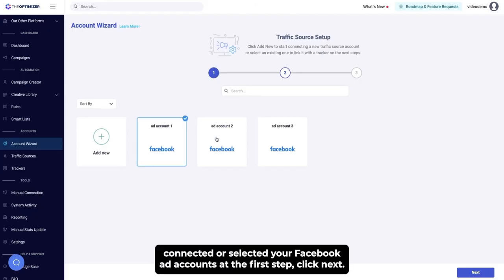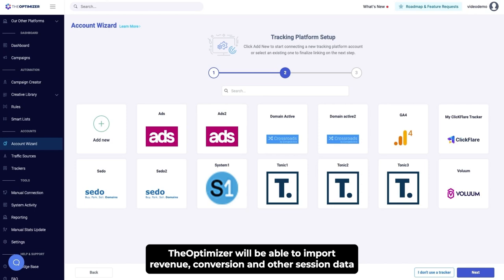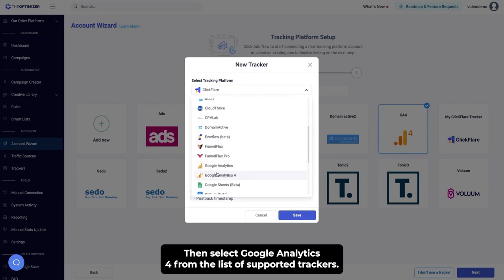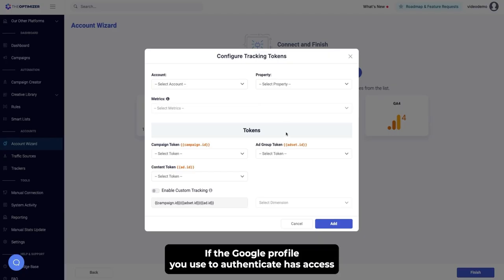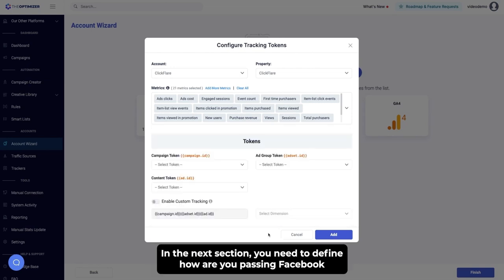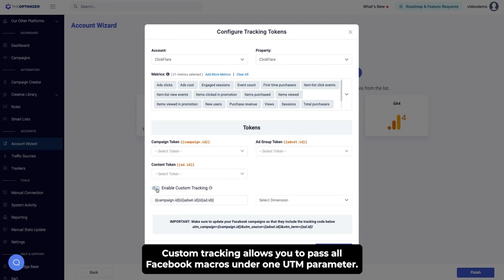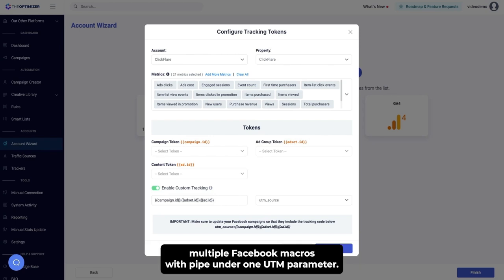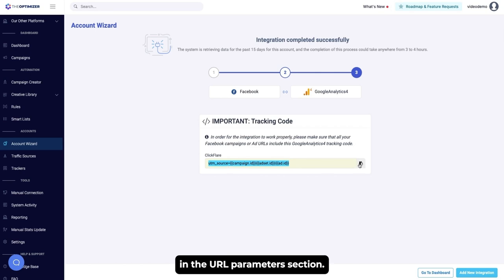How to connect Google Analytics to Facebook?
Step by step instructions on how to properly connect and setup Google Analytics as a tracking platform to your Facebook ad accounts on TheOptimizer.
By connecting Google Analytics, TheOptimizer will be able to import conversions, clicks, revenue and other session data from Google Analytics and make it available for every Facebook campaign.

Also make sure to read this article from our help center